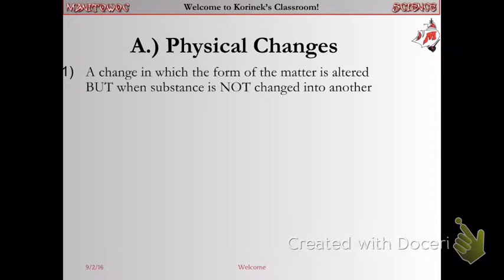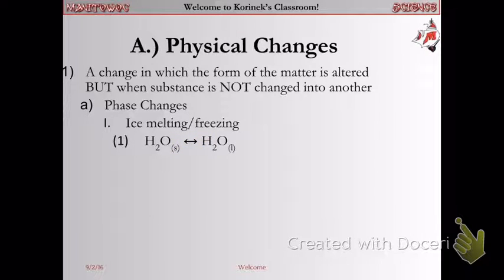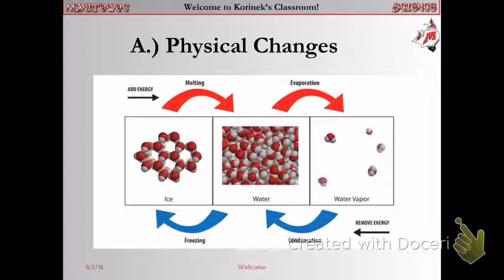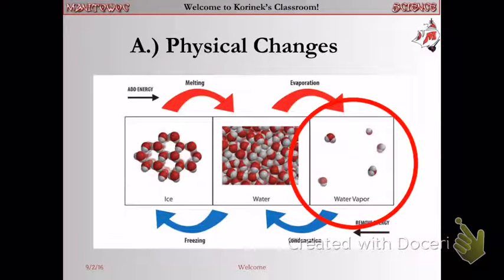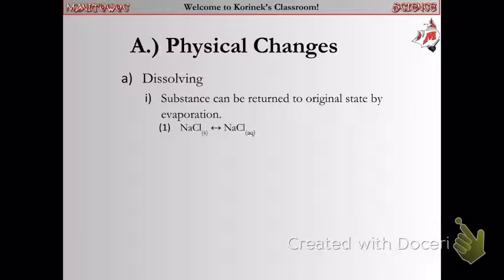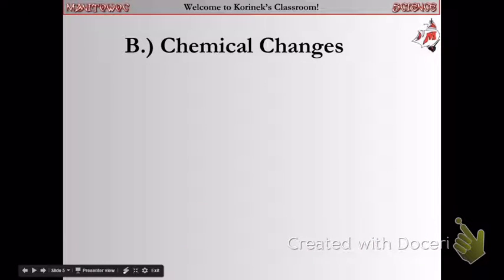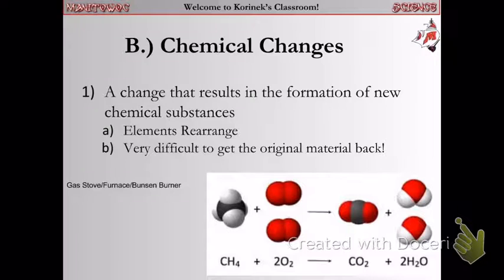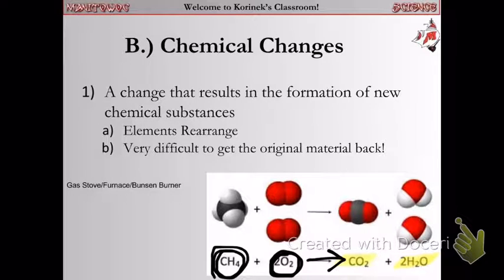1 4 PandCChanges